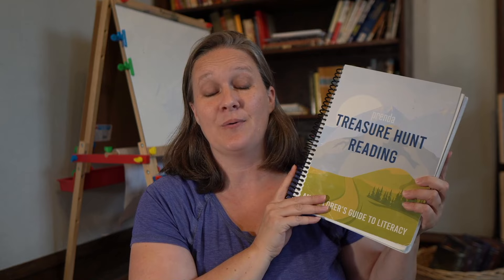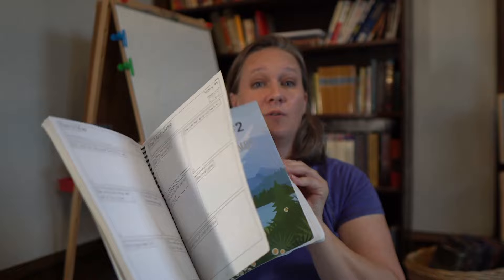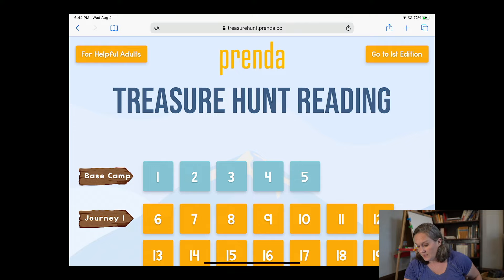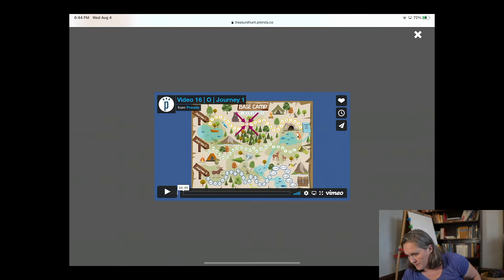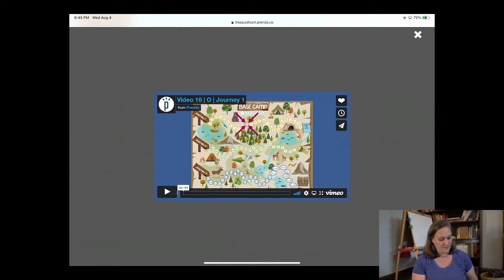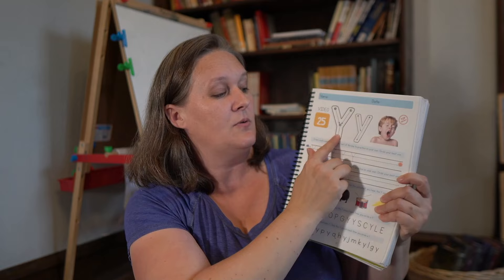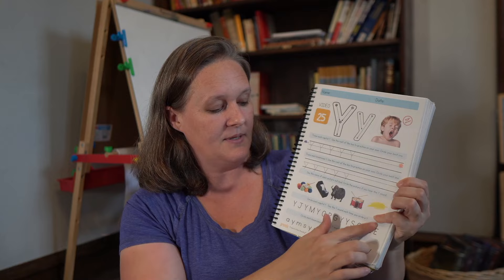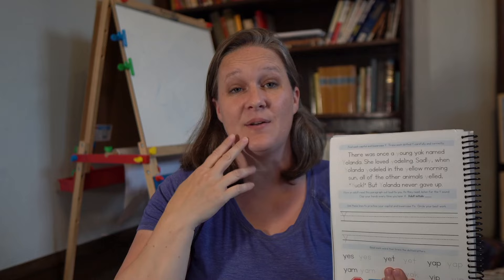How to Teach Dyslexic Kids to Read - EASY! - Best Free Homeschool Program for Dyslexia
This amazing program helps dyslexic kids learn to read in an easy and fun way. It is available in digital format for free or can be purchased in full-color at a low cost.

I am not affiliated with the author or publisher and do not get any payment for this testimonial although I may eventually get a small kickback as an affiliate on Amazon. I have used this program to help my dyslexic child learn to read and the results have been fabulous!